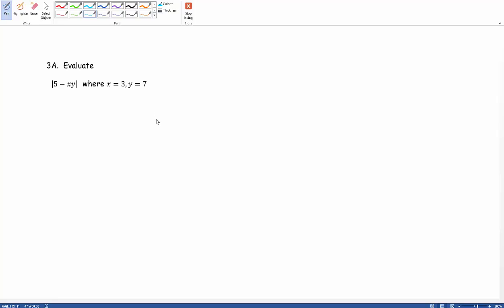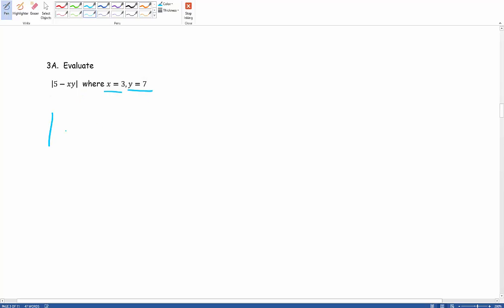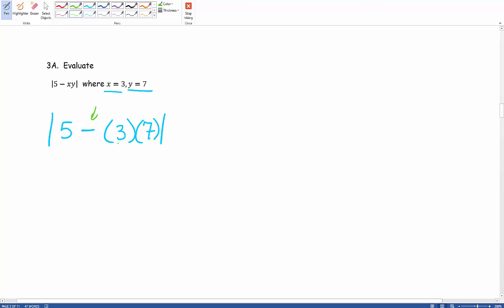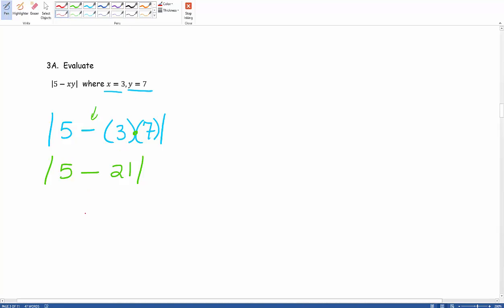Target 1 Problem 3A